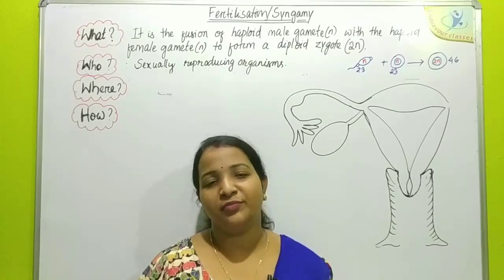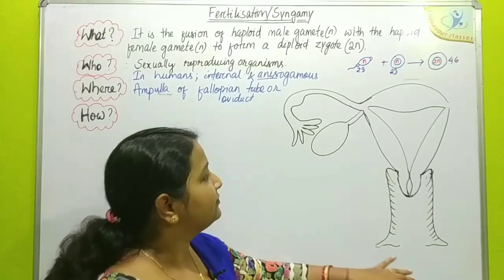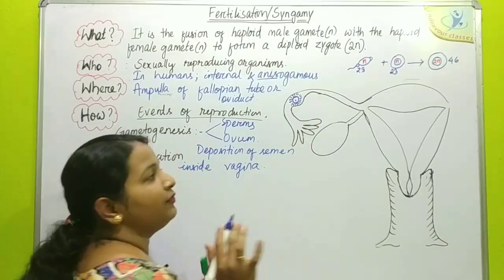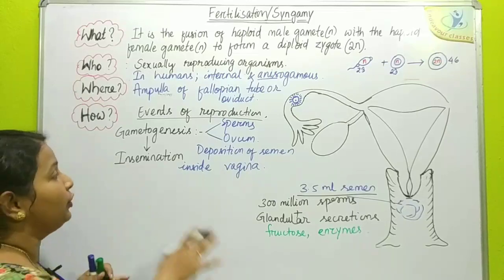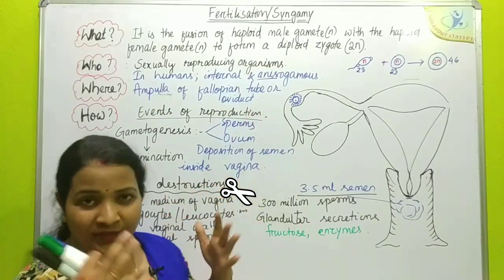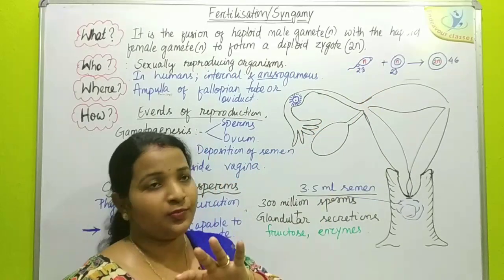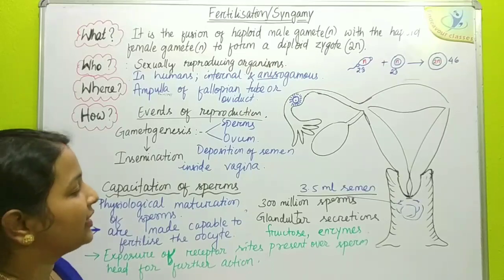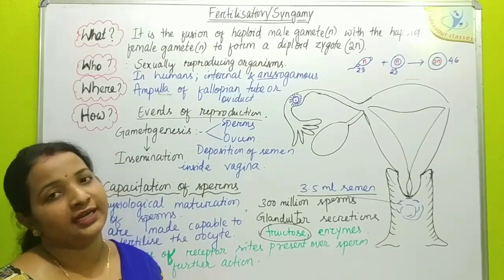Human Reproduction|Fertilisation|Capacitation|Biology for class 12 and NEET by SP Mam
Gametogenesis , gamete transfer ( Insemination), fertilisation  are among the steps of human reproduction.
Fertilisation occurs within 24 hrs of ovulation .
After insemination  capacitation of sperms occur . The capacitated sperms move towards the secondary oocyte  at a rate of1.5 - 3 mm per minute.
Q :How the sperms are able to detect the fallopian tube which contains the oocye ?
Ans : Sperms are attracted towards the high progesterone area around the  oocyte .Progesterone is  secreted  by the  cumulus cells  which surround  the  secondary oocyte.